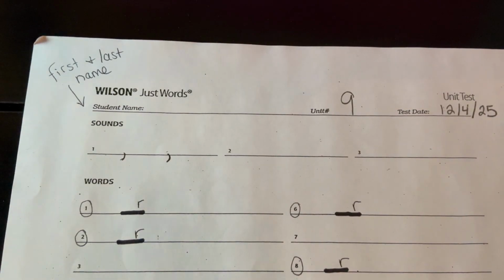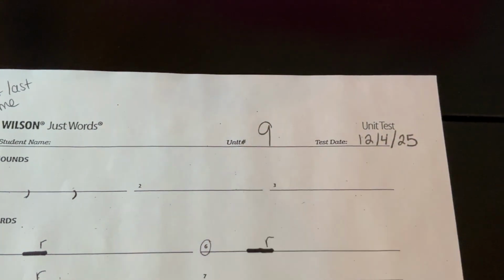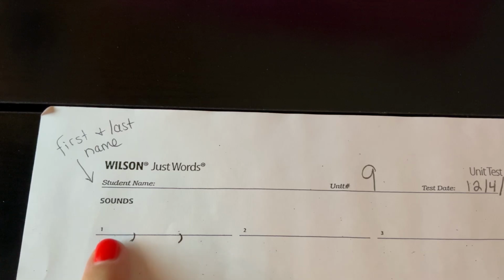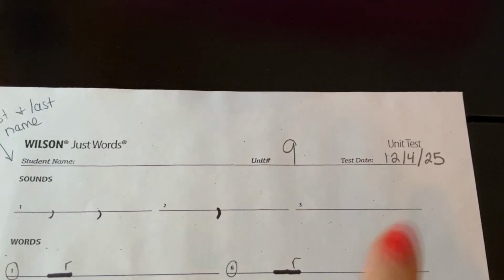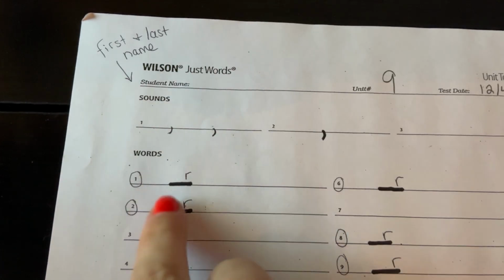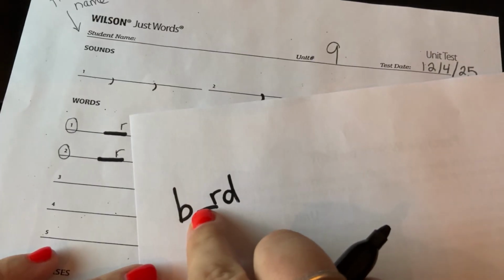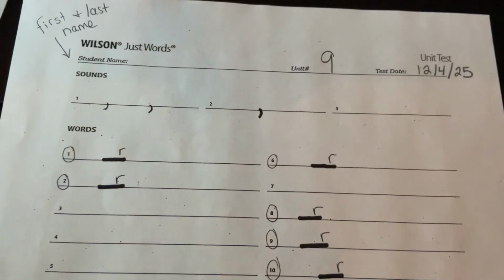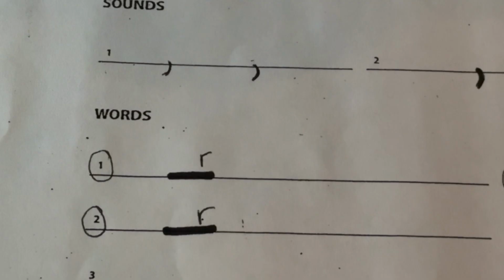Pt.2 Unit 9 test. 1 of 3